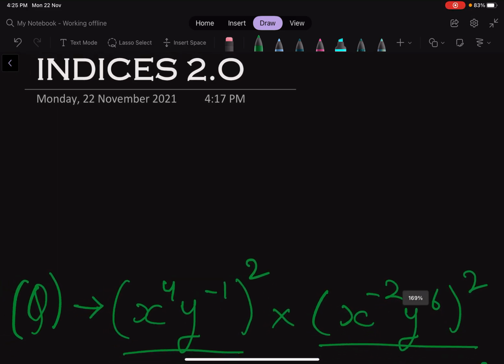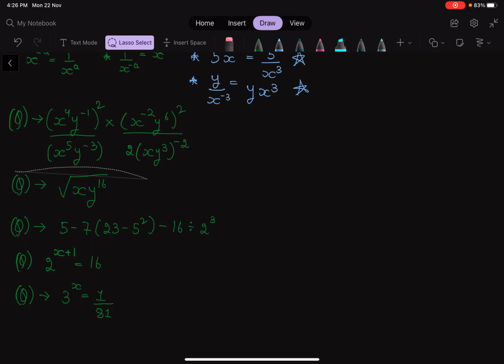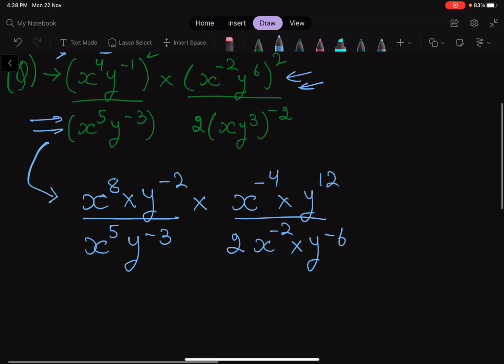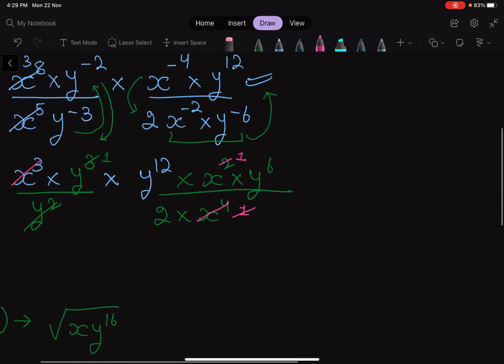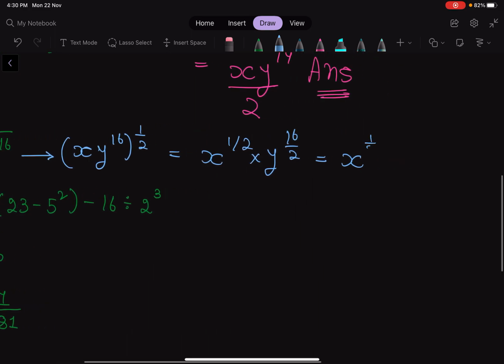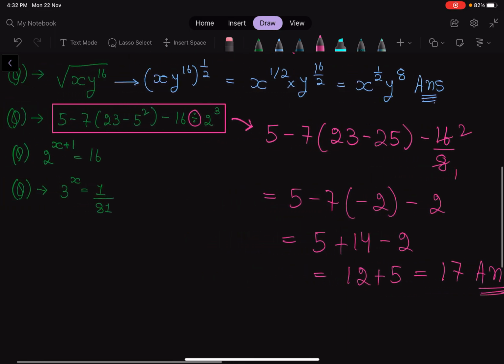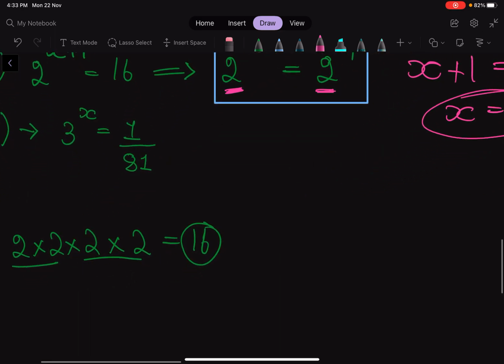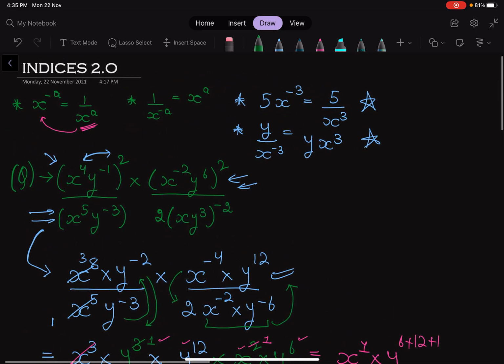ACE IGCSE MATHS : ALGEBRA LESSON 06 - INDICES 2.O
Heyy Guys, My Name is Dikshit Chawla and I am an IGCSE graduate from India. I got 5 A*s in Physics, Chemistry, Biology, Maths and ICT, All Extended, with Full Marks in MATHS AND MCQ EXAMS OF PHYSICS, CHEMISTRY AND BIOLOGY.
I have started this series of YouTube videos in which we will be covering all of IGCSE MATHS and we will also solve some past papers with EASY EXPLANATIONS.
I would be really happy to mentor you guys through this Beautiful Journey.
Thanks a Lot Everyone.